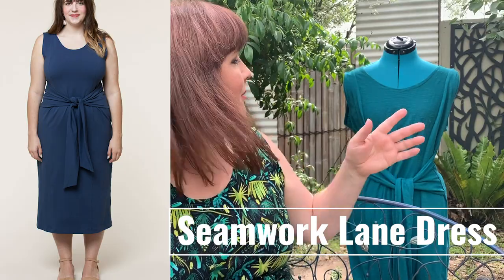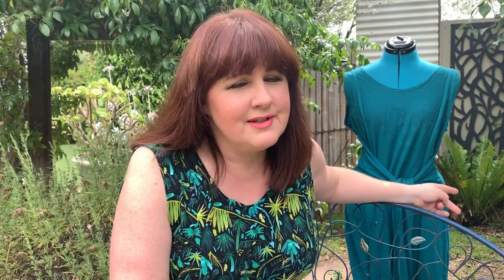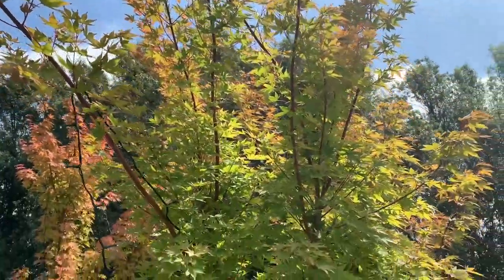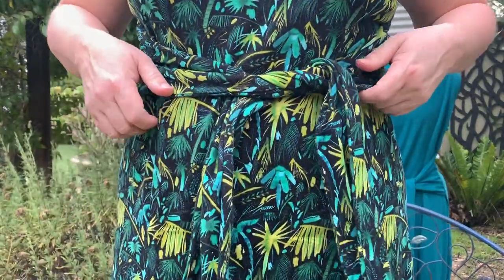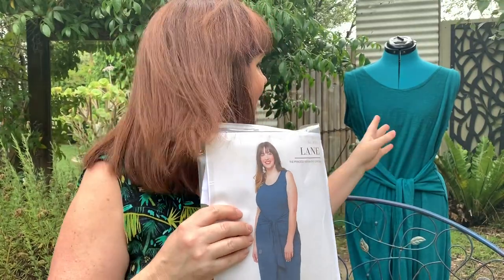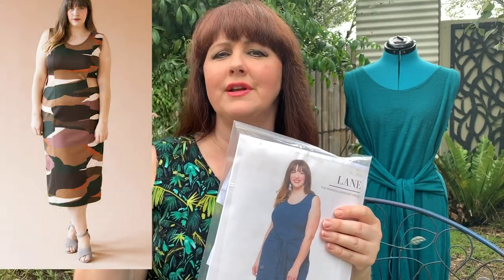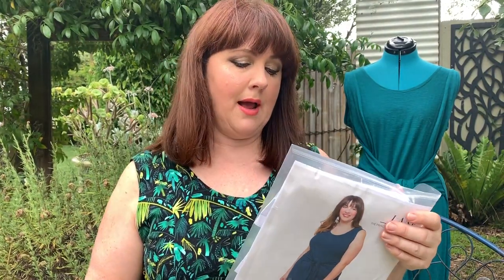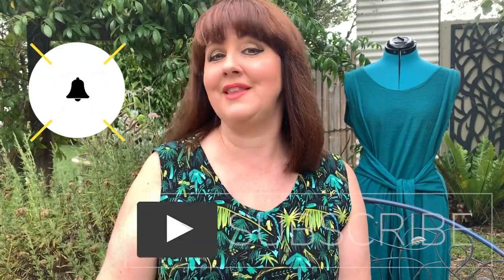A Favourite Dress of Mine! Twice as Nice Lane.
I'm sharing a favourite pattern of mine today! The Seamwork "Lane" dress pattern!

Our Lady of Leisure Gin and Tonic dress

Fabrics are from Spotlight